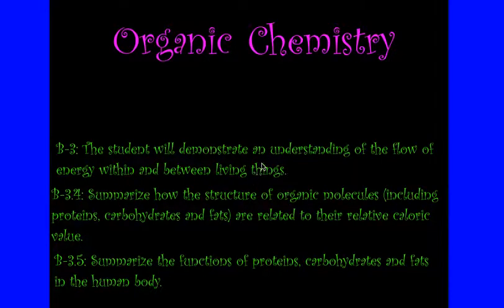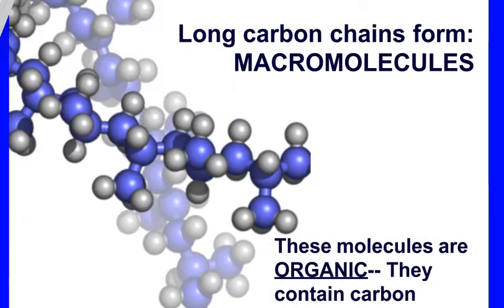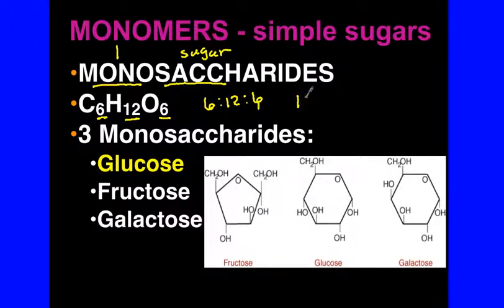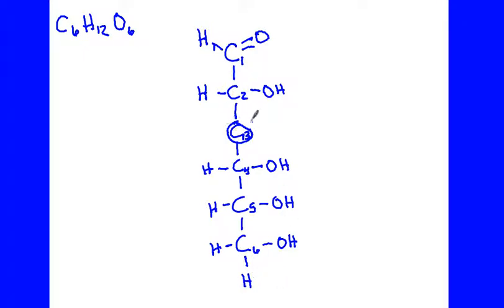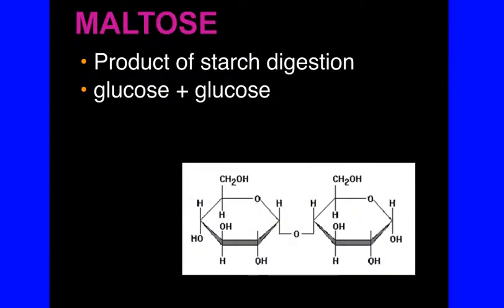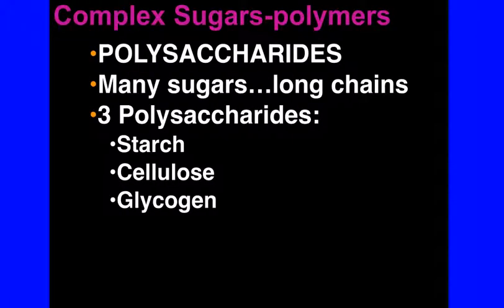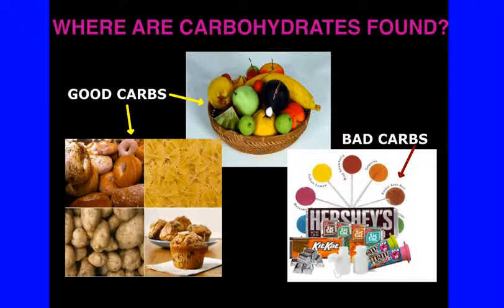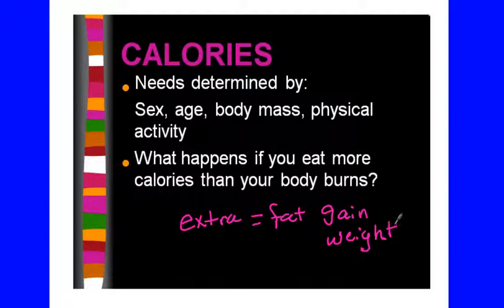U2 V3 Carbohydrates